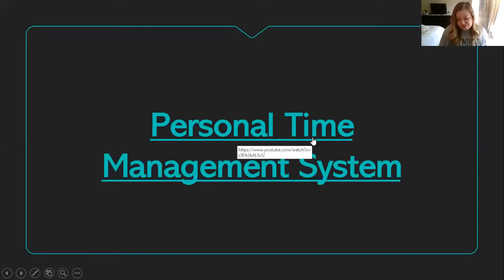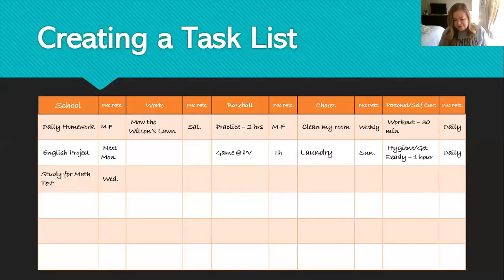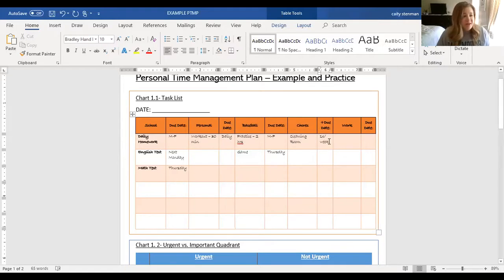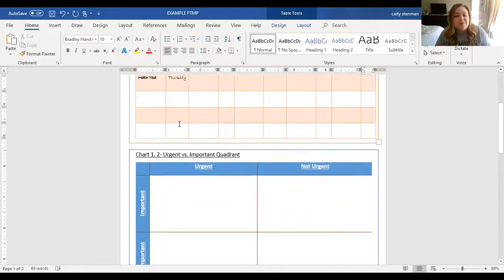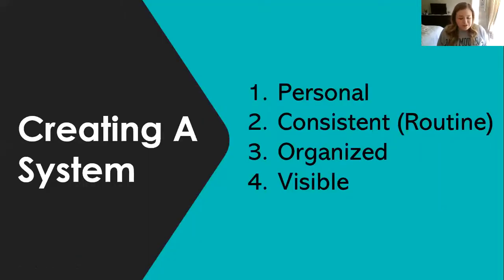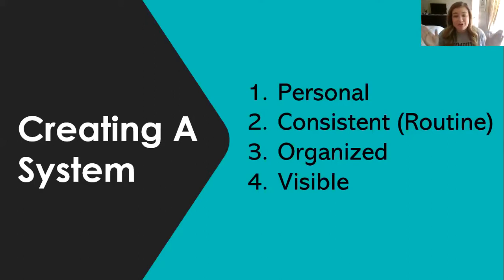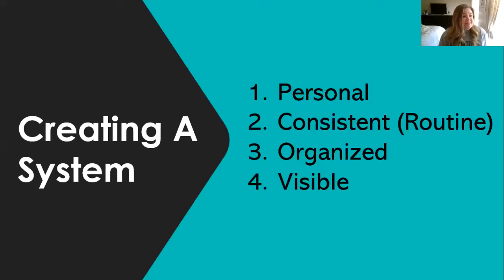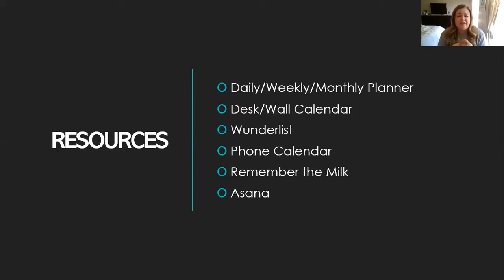Middle School Time Management Lesson